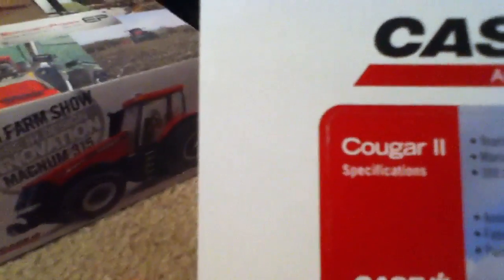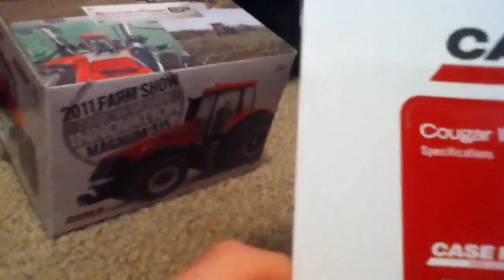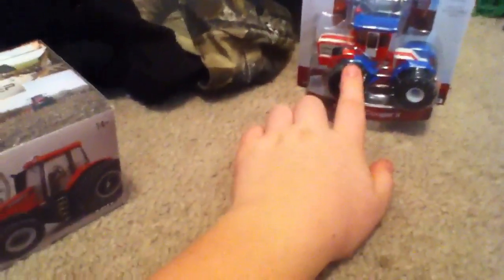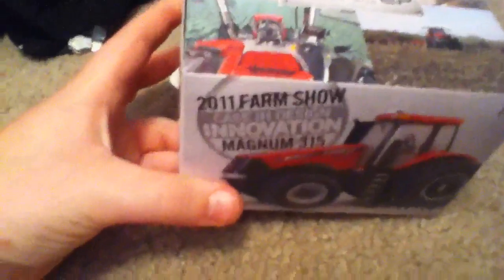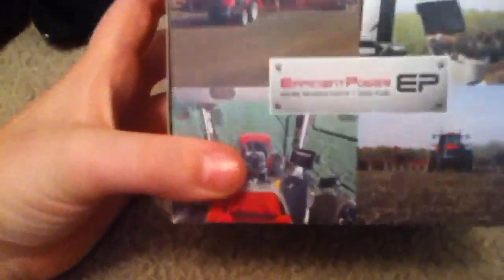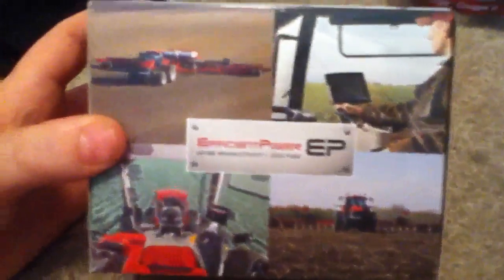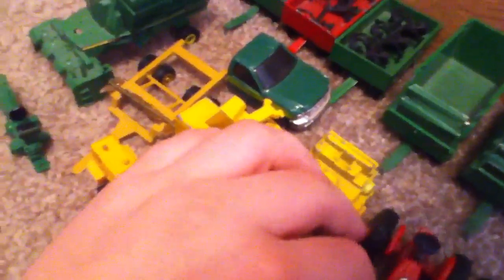New toys and update!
Just some new toys and an update